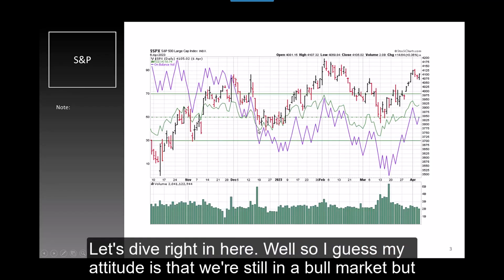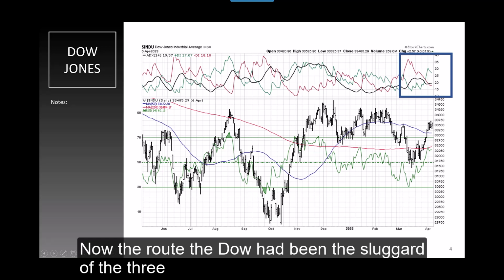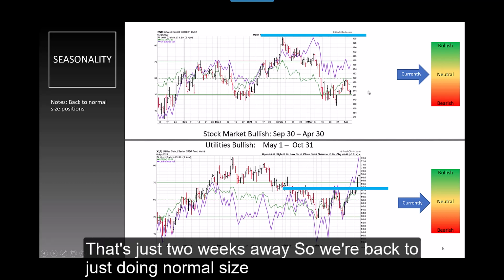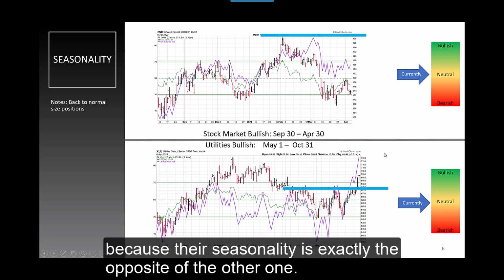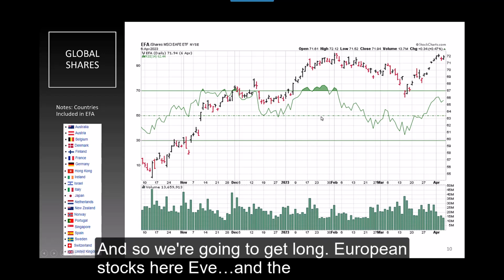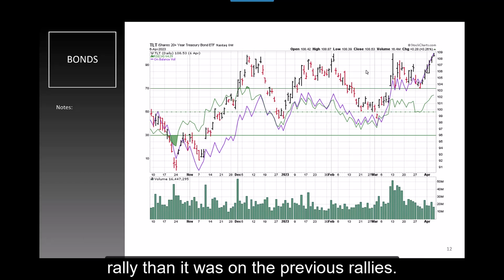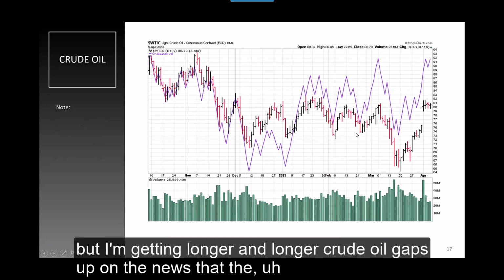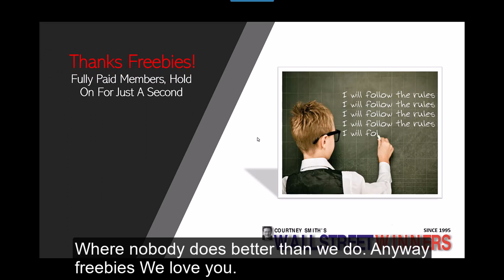Wall Street Winners - April 10, 2023 - Freebee Edition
Download my free Option Strategy Guide.
For more analysis and insights: check out CourtneySmithBlog.com
For more about Courtney check out CourtneySmith.com
Highlights from Courtney's Career:
- #1 Mutual Fund Manager
- #1 Hedge Fund Manager
- #1 Stock Newsletter
- #1 Futures Newsletter
- #1 Bond and gold market timer
- On TV over 1000 times
- CEO of two brokerage firms
- Treasurer of Swiss Bank
- Head of derivatives trading for major French bank
- Director of Research for two brokerage firms
- Author of 10 books on trading
- Most sought after investment trainer in the world
- Has trained over 100,000 people in investing
- Clients include Marty Schwartz, Michael Marcus, GM, McDonalds, Goldman Sachs, ING Bank